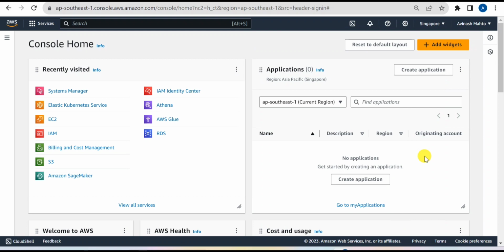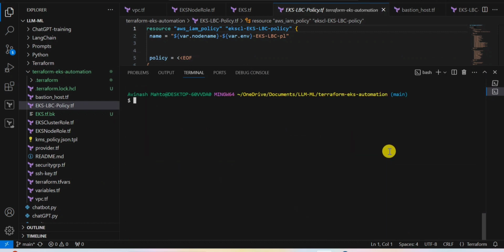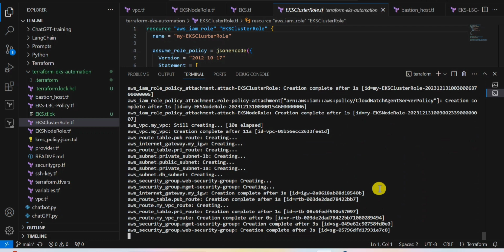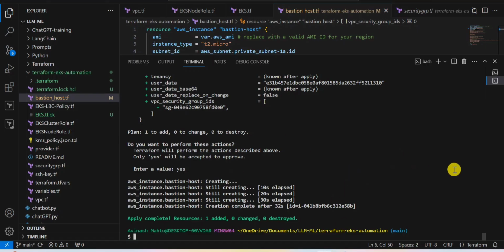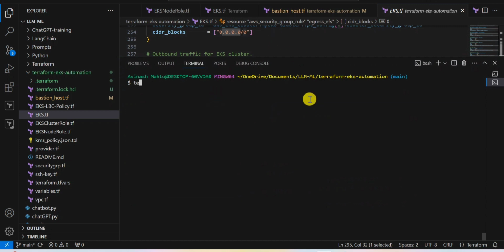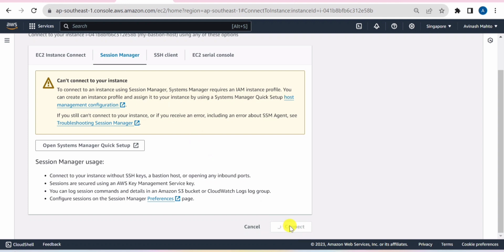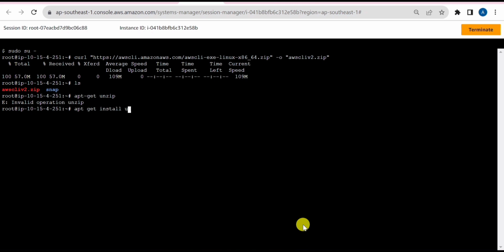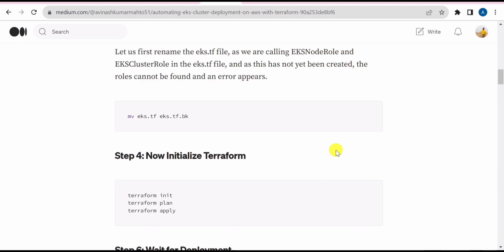From Zero to Hero: AWS EKS Deployment Automation using Terraform + Bastion host !!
🚀 Exciting News! 🚀 Just dropped my latest tutorial on YouTube, where I walk you through automating AWS EKS deployment, VPC setup, and even threw in a Bastion host using Terraform! 🌐💻

🌟 Highlights:
✅ AWS EKS Deployment Automation
✅ VPC Configuration Made Easy
✅ Added Security with Bastion Host

🔧 Ready to elevate your cloud game? Let's automate and streamline together! 🚀💡